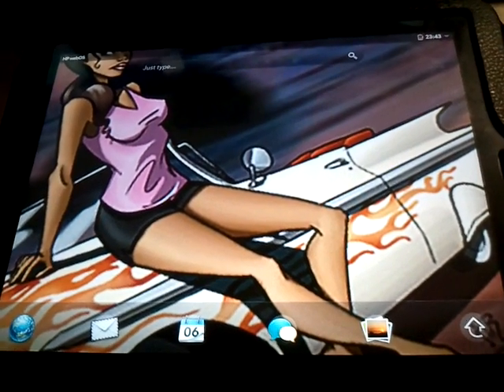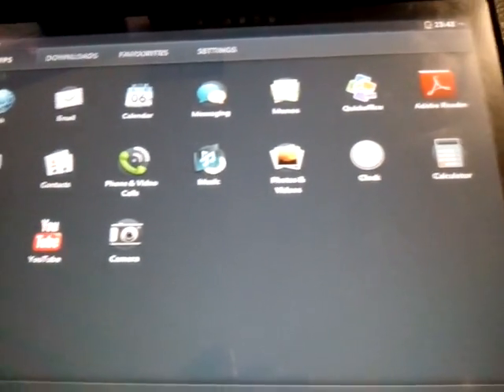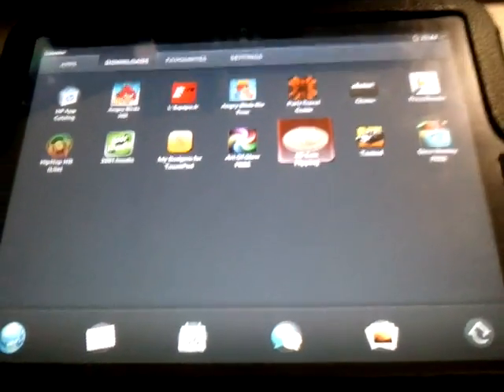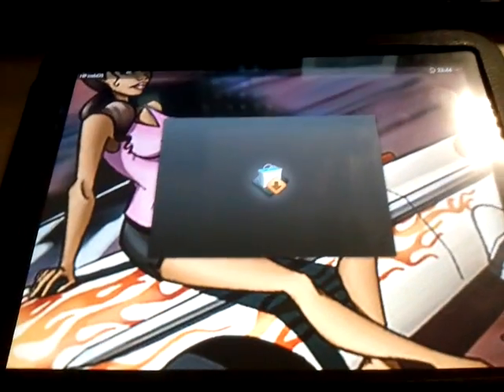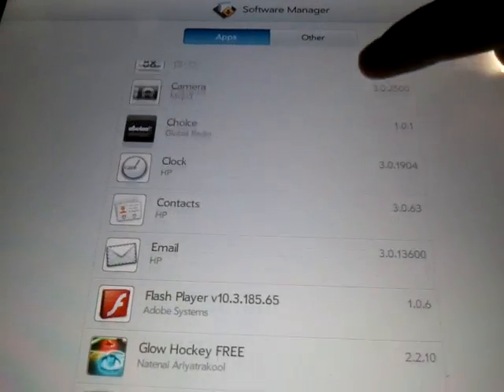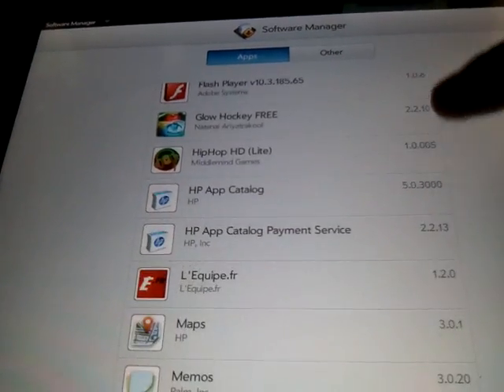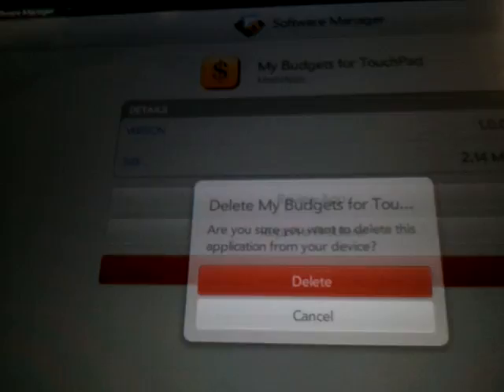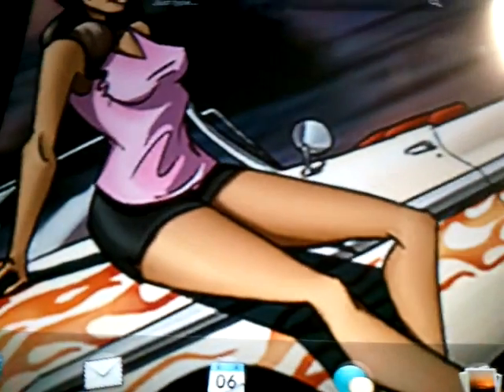How to delete an app from an HP Touchpad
Here's how to delete an app on the HP Touchpad. Apple iPad people get to see where flash is installed hehe